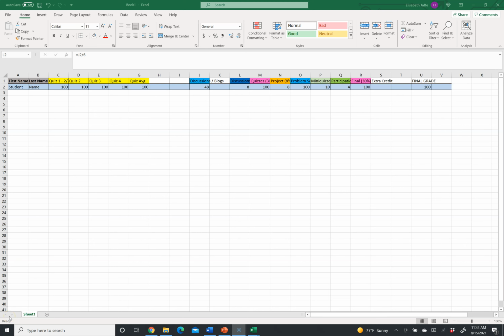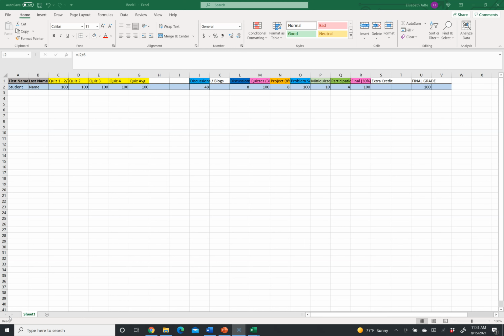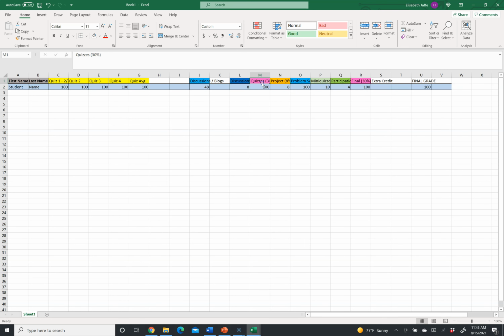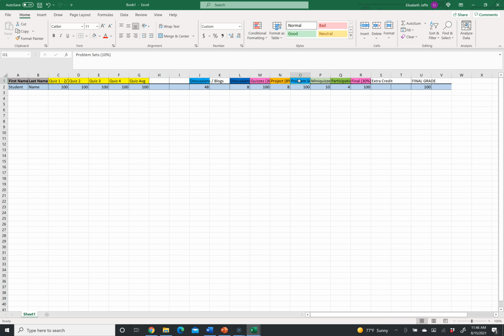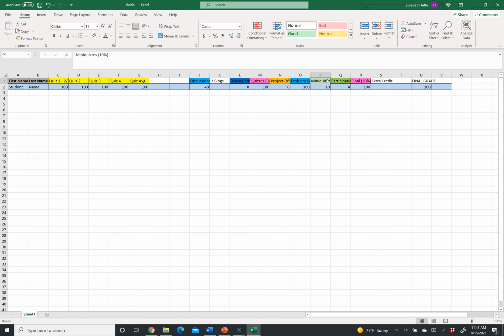Calculating Your Grade